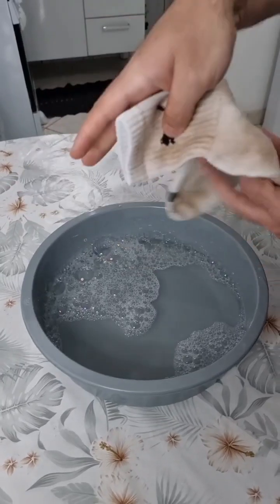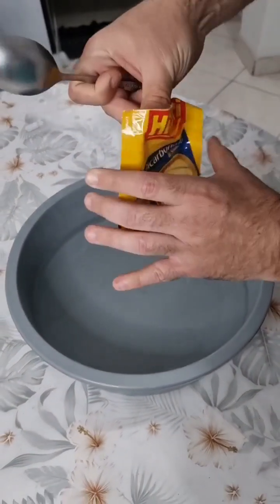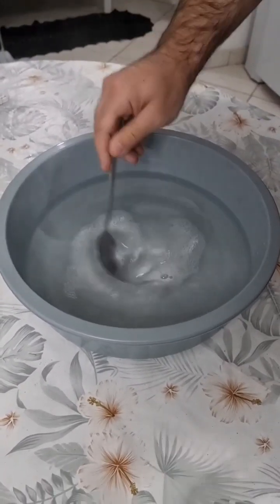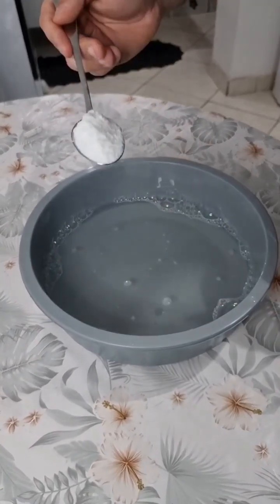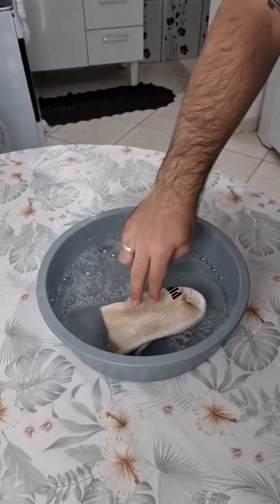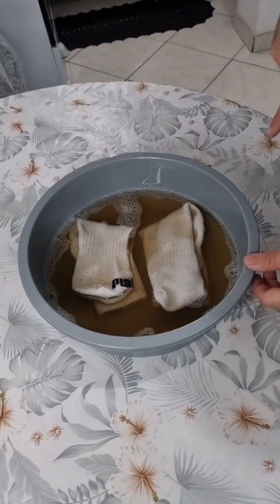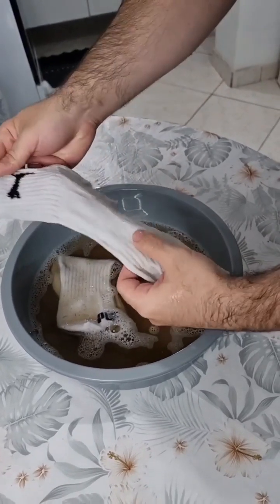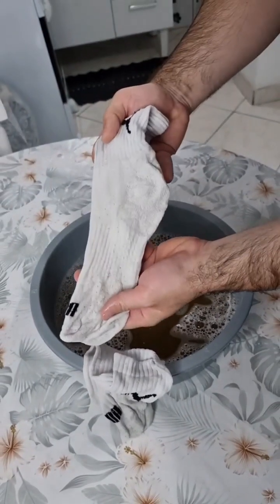Never wasted time scrubbing dirty socks again!